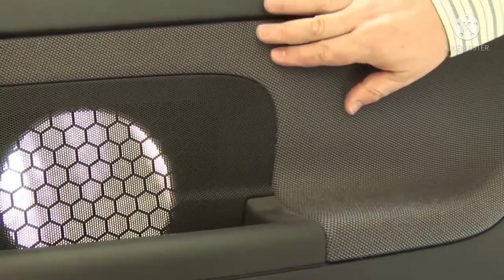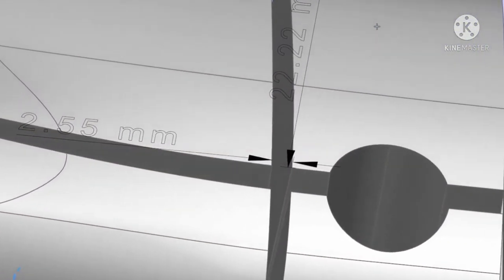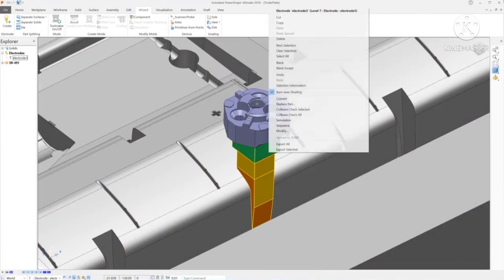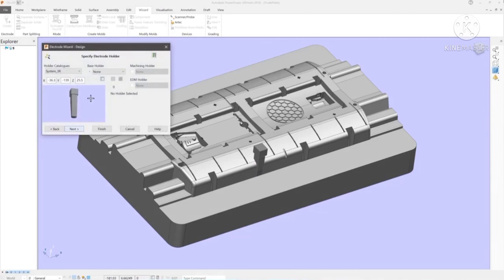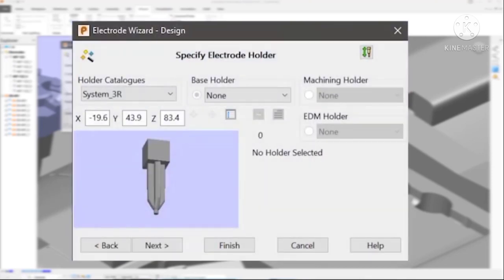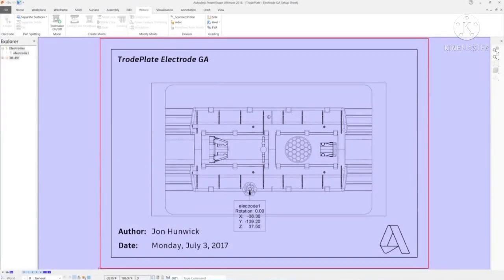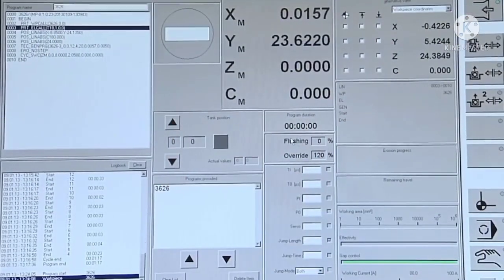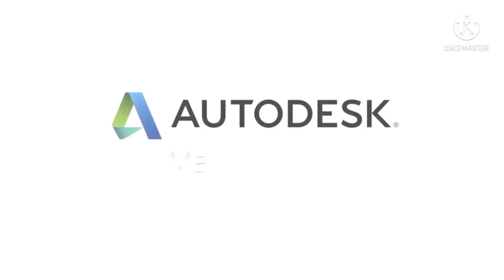AutodDesk PowerShape 2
legit seller of AutoDesk Software